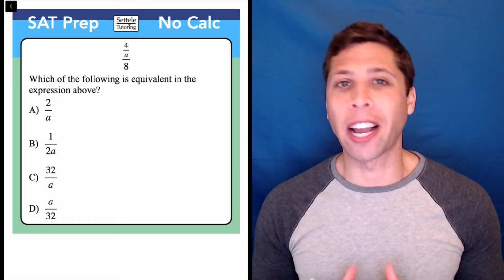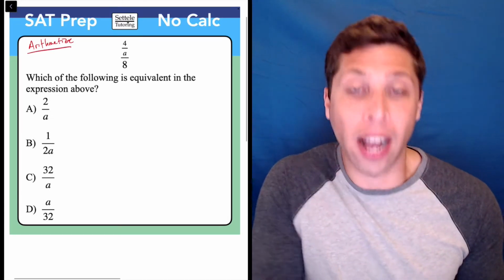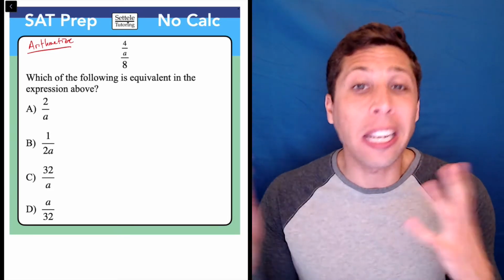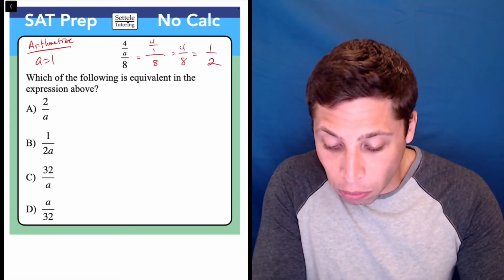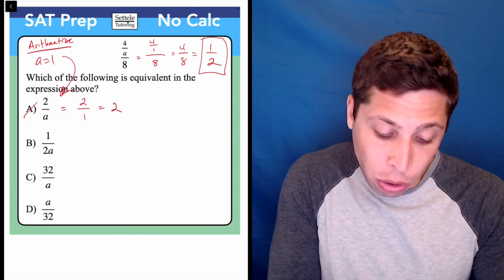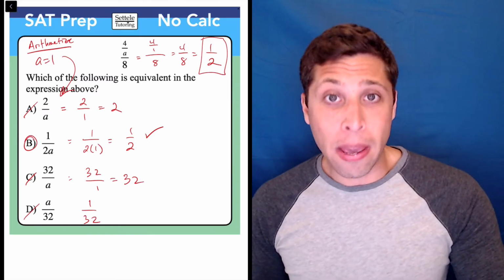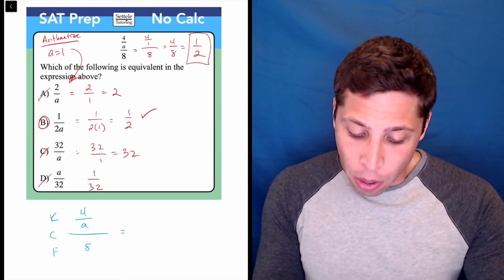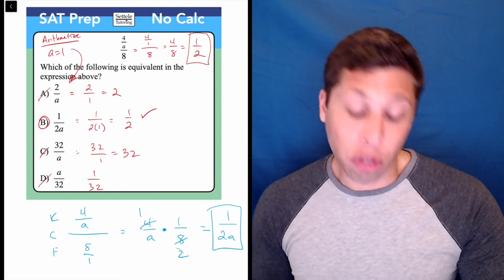SAT Question of the Day — April 13